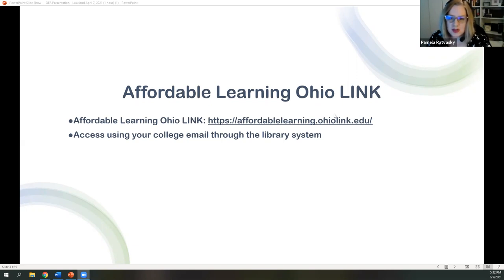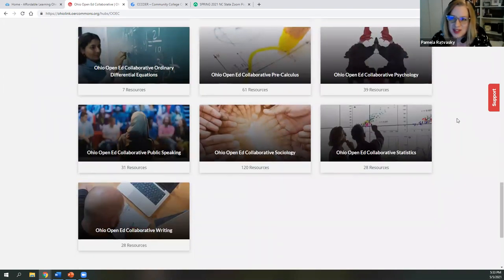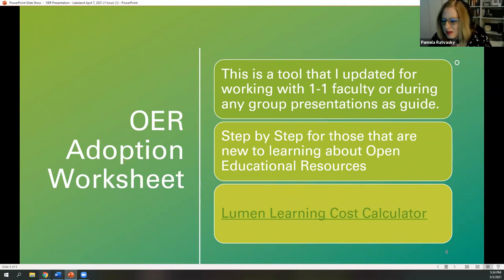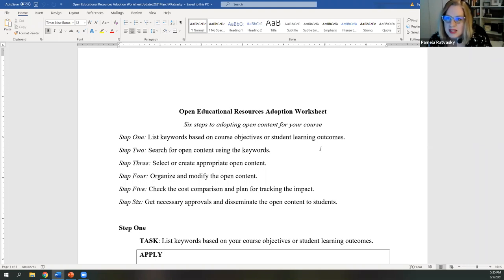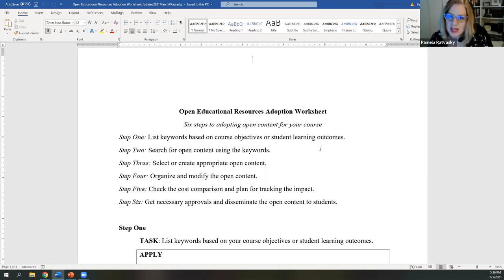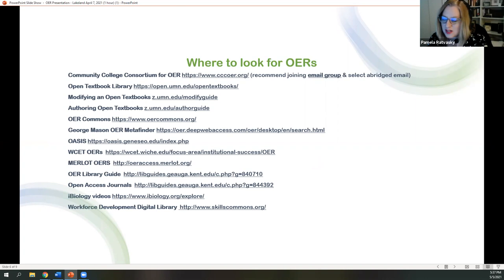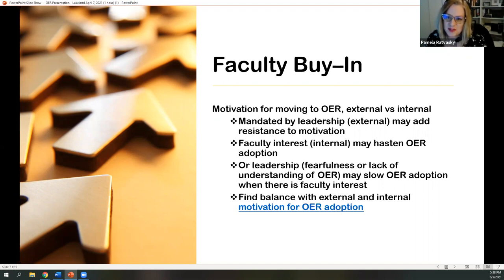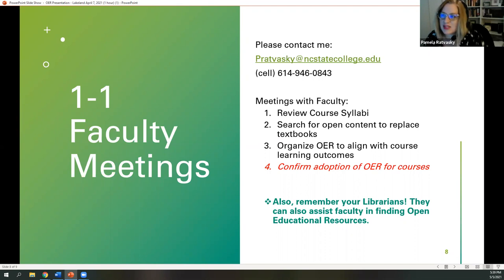Ohio Community Colleges and OER Instructional Design Support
Overview of OER Instructional Designer role at NCSC and supporting Ohio community colleges and Affordable Learning Initiatives.